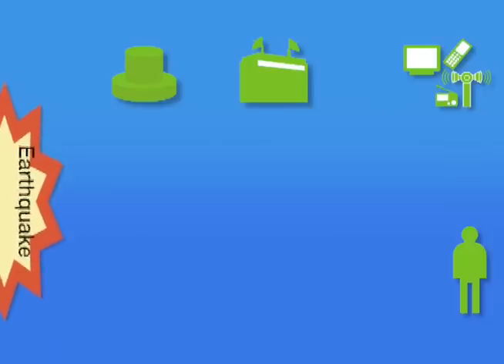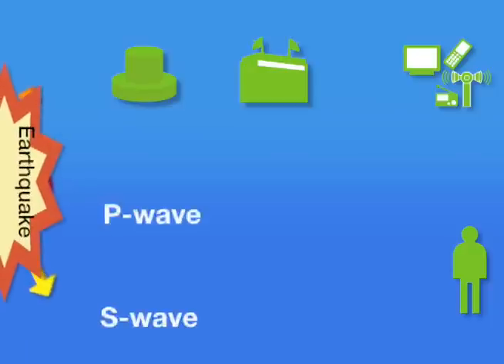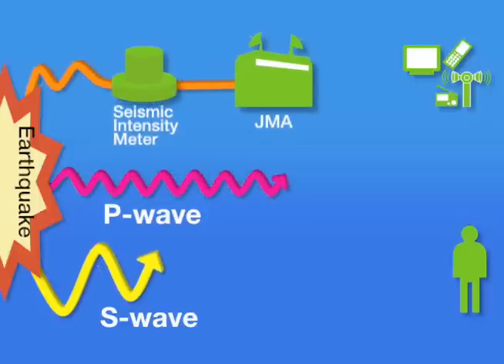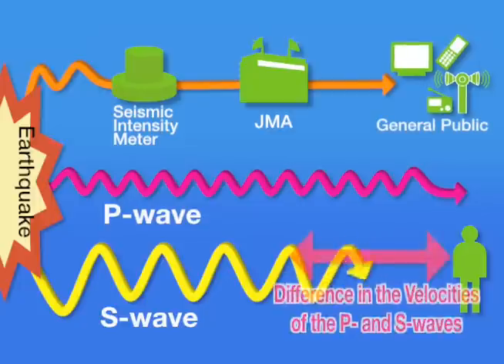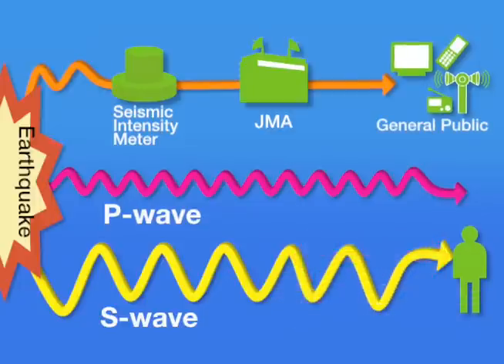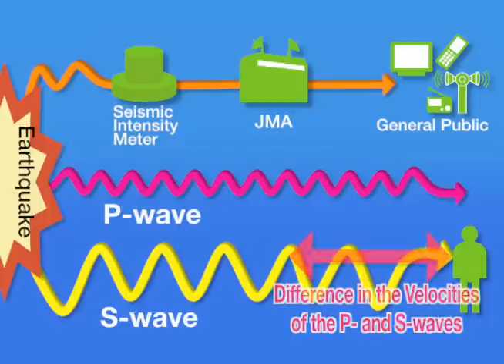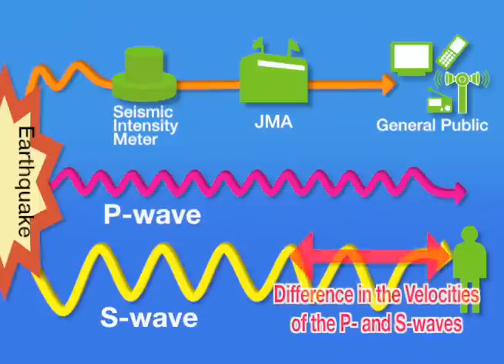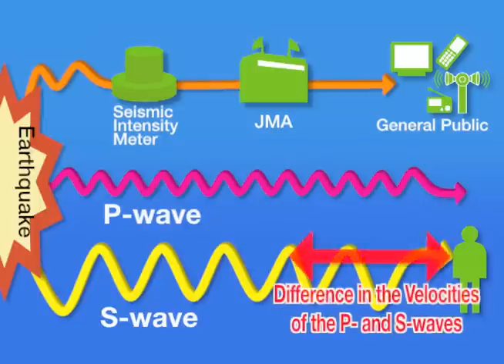Japanese Emergency Alert ICT System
Jepang dan Indonesia memiliki banyak kesamaan, salah satunya adalah berada di daerah yang rentan bencana alam.

Maka itu, sangatlah penting bagi masyarakat kedua negara untuk saling bertukar informasi dan teknologi di bidang ini.

Belajar dari pengalaman bencana alam selama ini yang terjadi di Jepang dan dunia, berikut adalah sebuah video mengenai kronologi sebuah bencana alam gempa bumi dan tsunami, dan bagaimana teknologi ICT Jepang dalam sistem pencegahan bencananya.
Rencananya teknologi ini juga akan diadopsi oleh Indonesia loh!

Bencana alam tidak dapat dicegah. Namun kita dapat meminimalisir kerusakan yang terjadi!